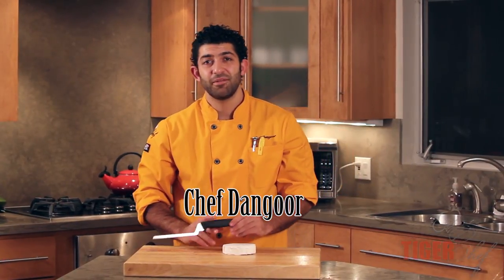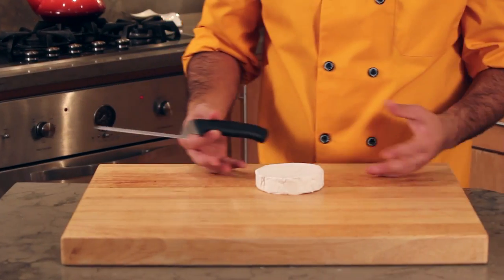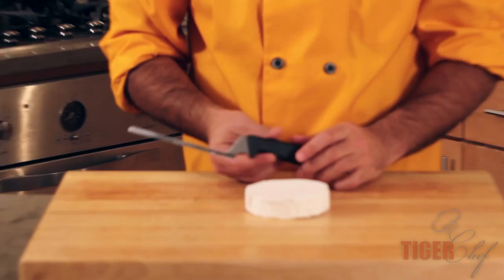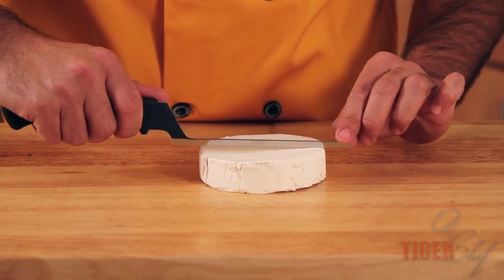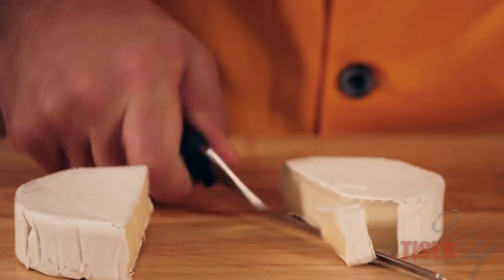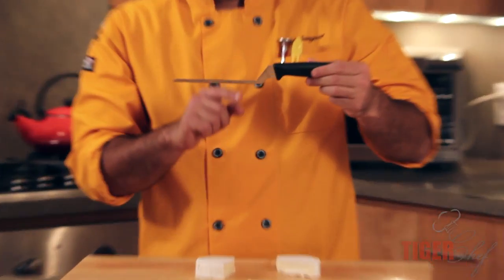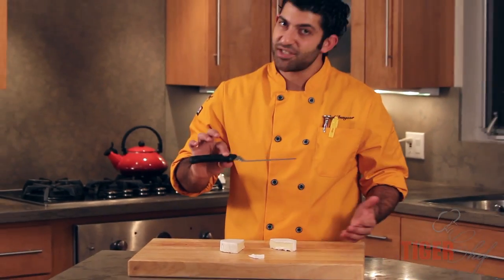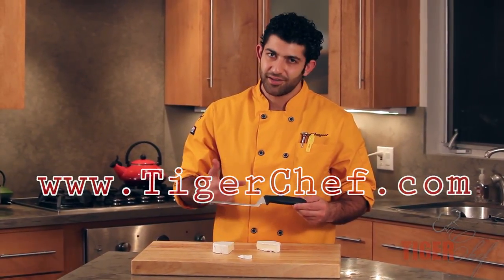F. Dick Brie Cheese Knife Showcased by Chef Dangoor - TigerChef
The F. Dick Brie Cheese Knife showcased by renowned video blogger and chef extraordinaire Danny Dangoor. This is the perfect knife for cutting cheeses such as brie.

In this video, Chef Dangoor shows the benefits of the design of this particular knife -- with a thin, offset blade, allowing guests to slice cheese easily without worrying about it sticking to the blade. This knife is essential if you're serving brie wheels or even cutting them yourself.